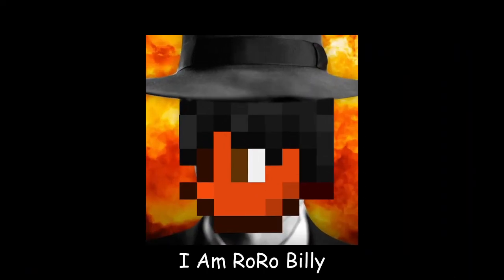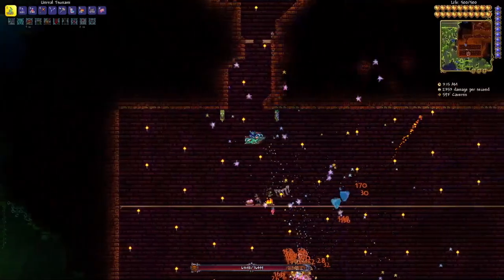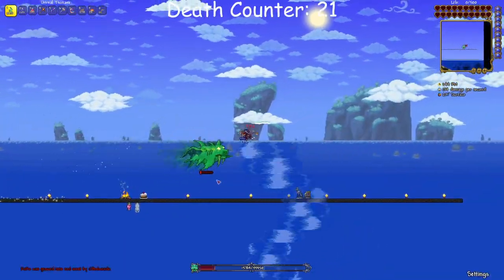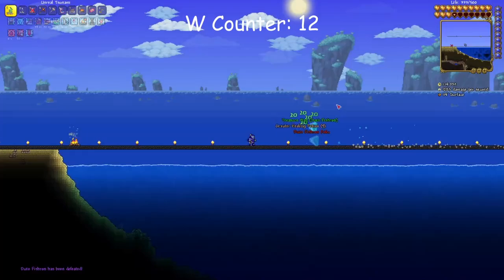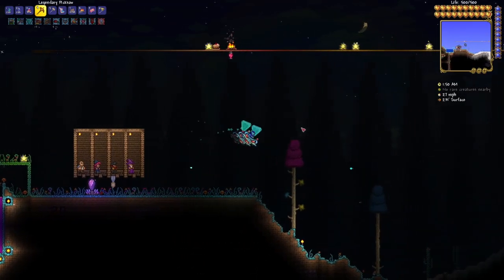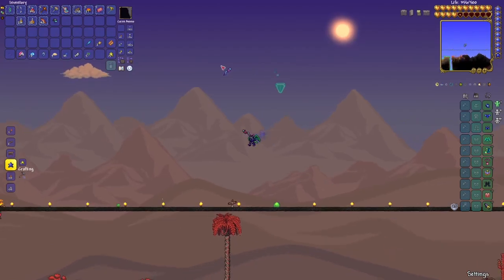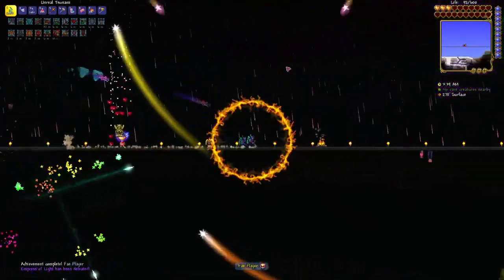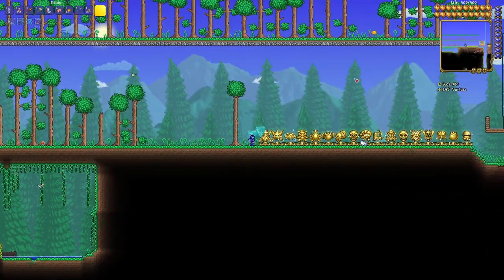MOMMY OF LIGHT - Terraria Master Mode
ooga booga watch the vooda